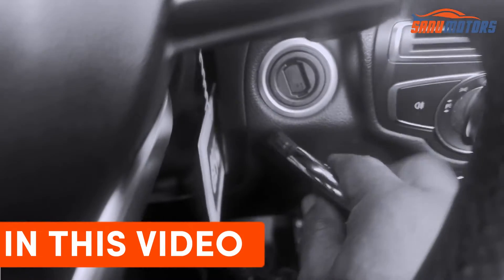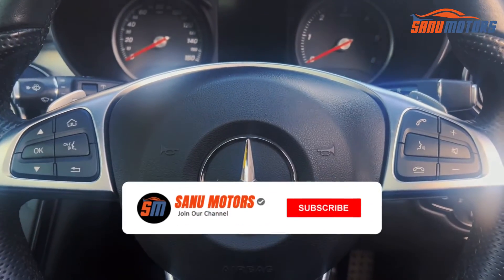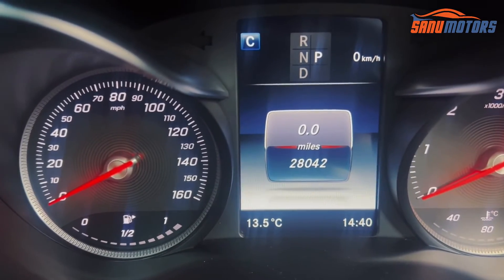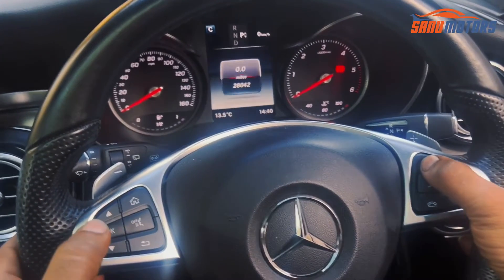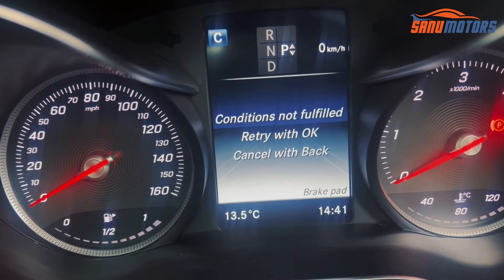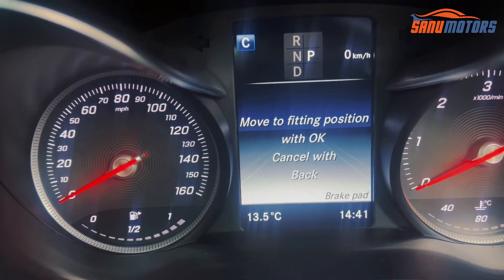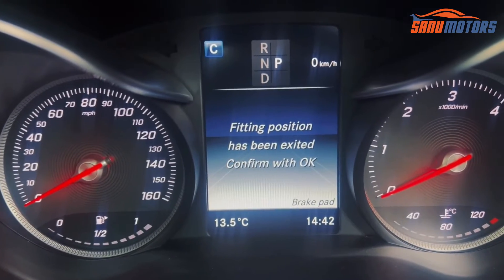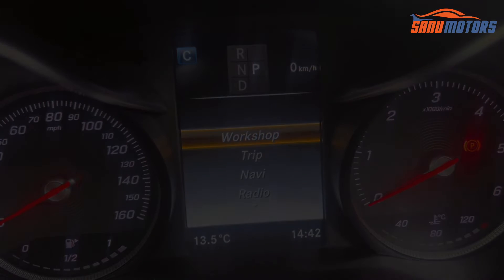Don't Forget This Crucial Step in Mercedes GLC Brake Pad Replacement!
Are you planning to replace the brake pads on your Mercedes GLC? Don't forget this crucial step that can save you time, money, and headaches.
In this video, we'll show you how to release the electric parking brake before changing the brake pads on your Mercedes GLC.
Our step-by-step guide is easy to follow and will ensure that you complete this job correctly the first time.
Watch now and learn how to properly replace the brake pads on your Mercedes GLC!

🔵1" Drive Heavy Duty Power Breaker Knuckle Bar
🔵Silverline 580486 6 Ton Axle Stands